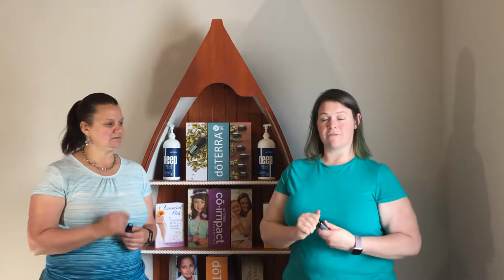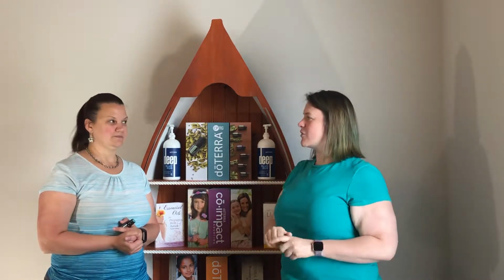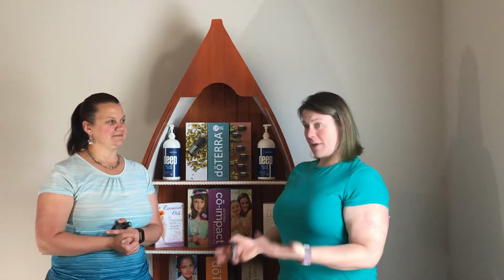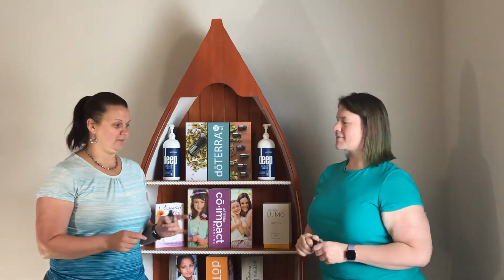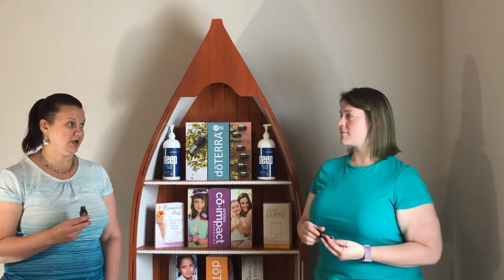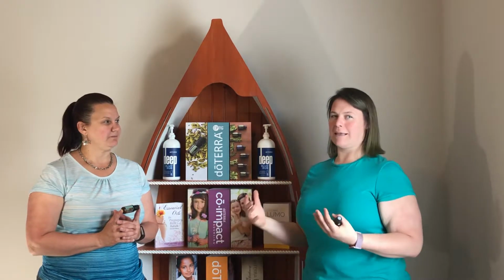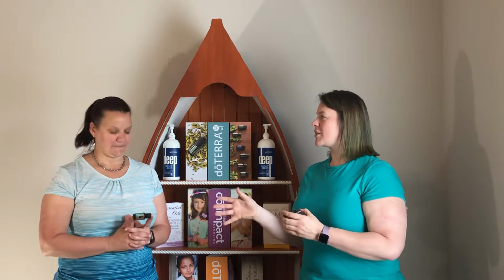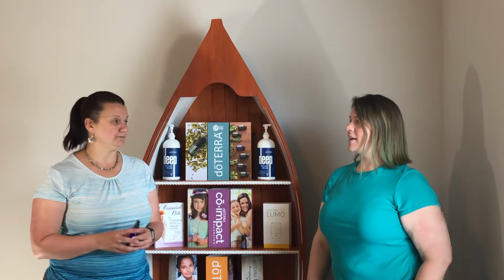Peppermint vs. Spearmint Essential Oils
In this episode TOST talks about the differences, similarities and benefits of peppermint and spearmint essential oils from doTERRA!!